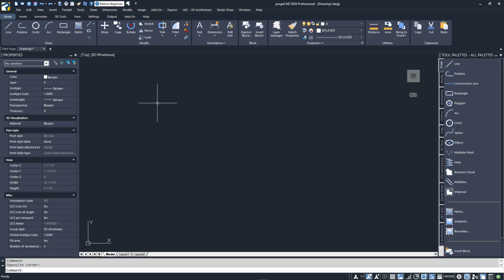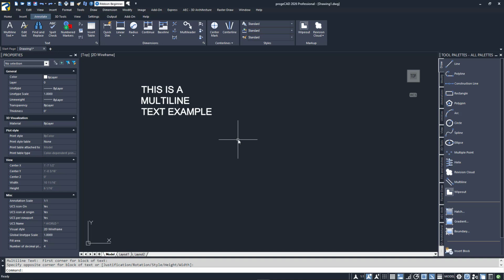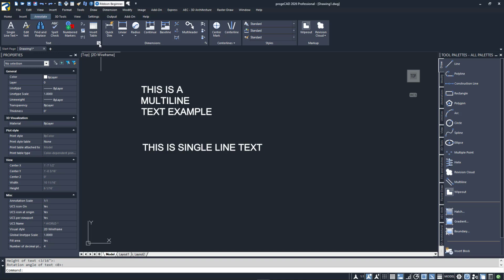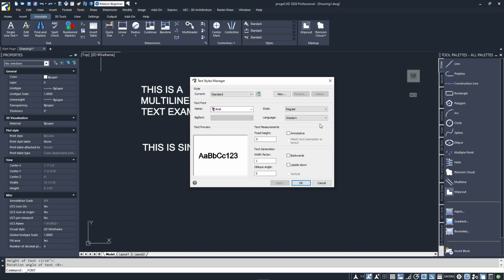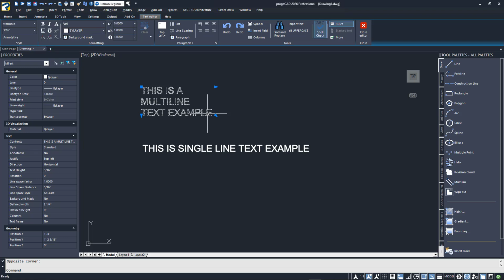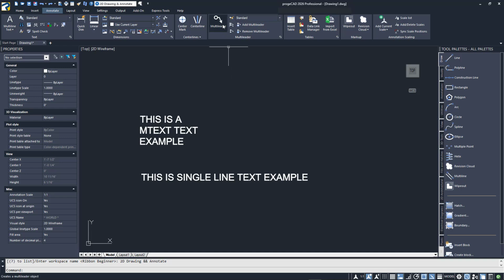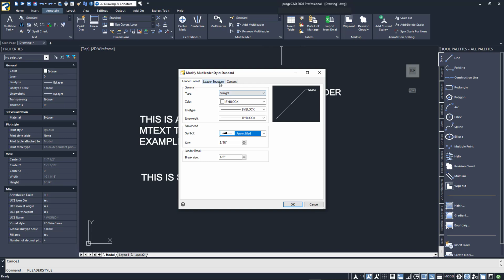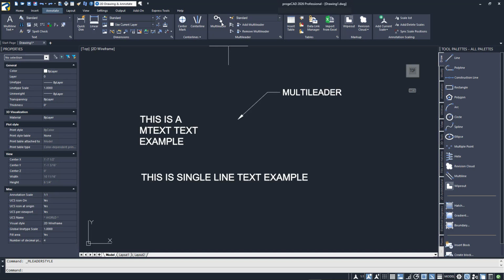1.9 Ξεκίνα με το progeCAD | Κείμενα και Σχολιασμός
Σε αυτό το βίντεο θα μάθουμε πώς να δουλεύουμε με κείμενα και αντικείμενα MText στο progeCAD, καθώς και πώς να δημιουργούμε και να διαχειριζόμαστε MultiLeaders και τα στυλ τους.
Η χρήση αυτών των εργαλείων σχολιασμού είναι απαραίτητη για να προσθέτετε καθαρές και ευανάγνωστες σημειώσεις και ετικέτες στα τεχνικά σας σχέδια.

00:00 Εισαγωγή
00:55 Multiline Text (Mtext)
01:52 Single line text
02:25 Διαχείριση Στυλ Κειμένου
04:17 Επεξεργασία Κειμένου
05:24 MultiLeaders (MLeaders)